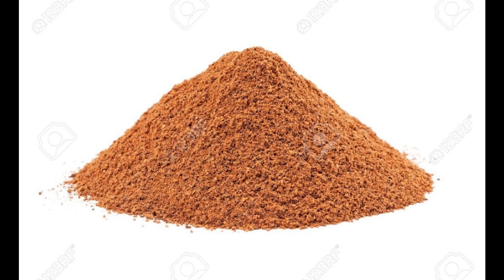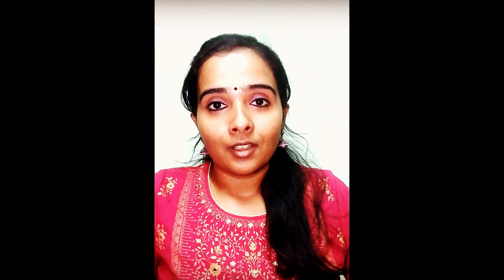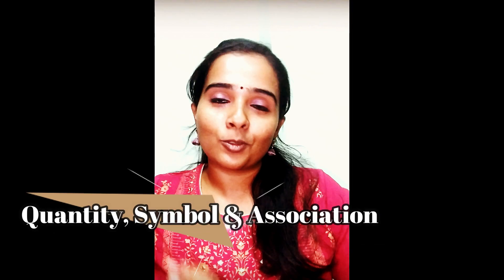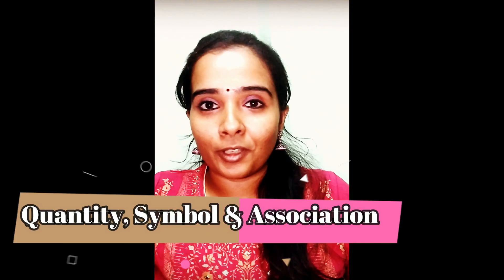Montessori @home | Arithmetic Number Recognition activities | 3-6 years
Hi Parents and Teachers, check out these activities with easy DIY materials at home to introduce numbers to children of the age 3+. Learn more about the awakening of the mathematical mind and how we Montessori folk go about introducing Arithmetic concepts in the Montessori classroom as well. Check out the Vocabulary video for a demonstration of the Name Lesson. The Arithmetic Operations for 6-9 year olds are shown with demonstrations in another video as well!
Send me a pic of your child working with these materials and ideas. If you have tried out something new on your own, send pics of that as well! That could feature in my bonus activity video too!
Hellooo!
I'm a dancer in spirit and a Montessorian at heart. Follow me to discover and share knowledge about the Montessori method and the art of pedagogy. I have completed the Primary and Elementary Diploma from the Indian Montessori Centre and have experience working in Montessori environments with children of age 2-9.
I joined the field of teaching, because I love to learn. We might just learn something together :)